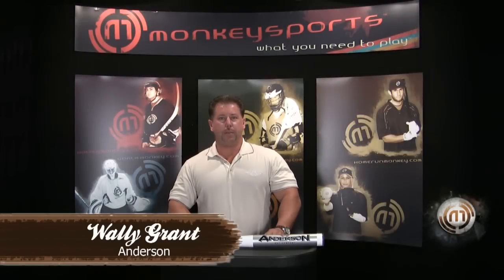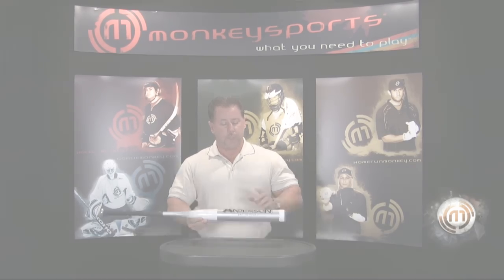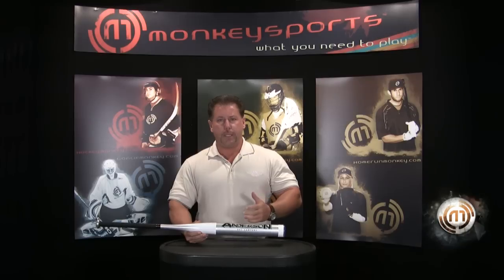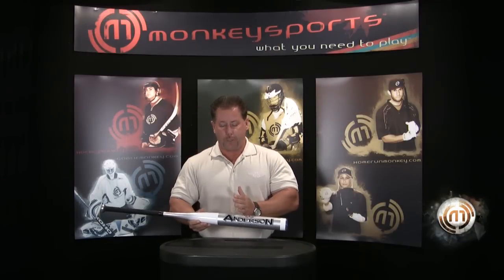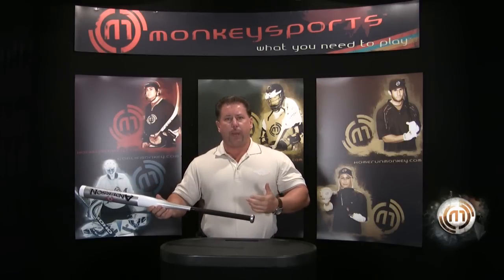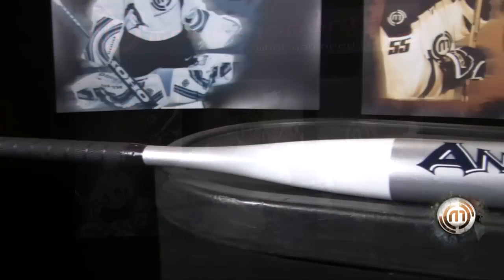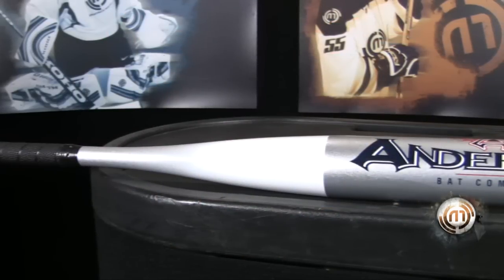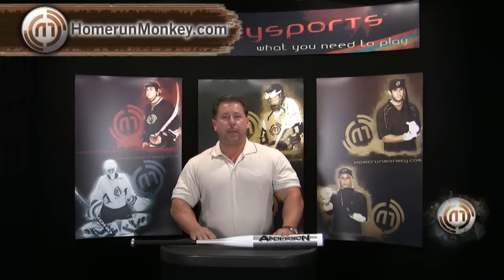Anderson NanoTek SP Slowpitch Softball Bat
- Wally Grant from the Anderson Bat Company explains the technology behind their Nano Technology and the features found in the Anderson NanoTek SP slowpitch softball bat.